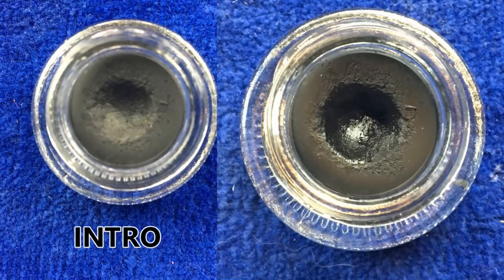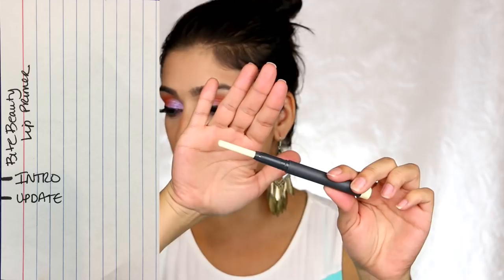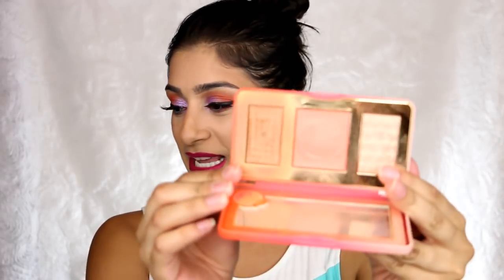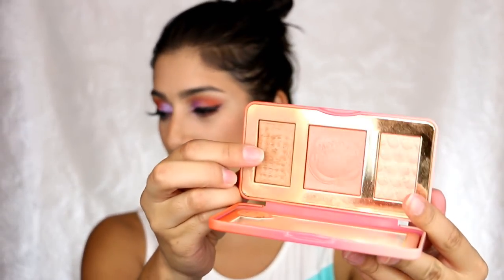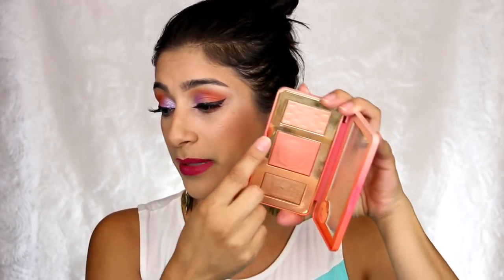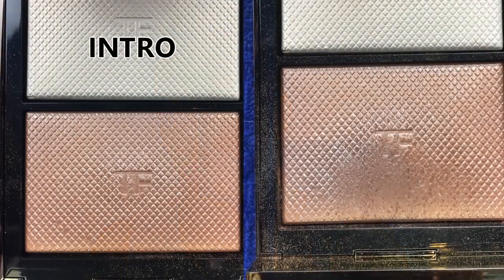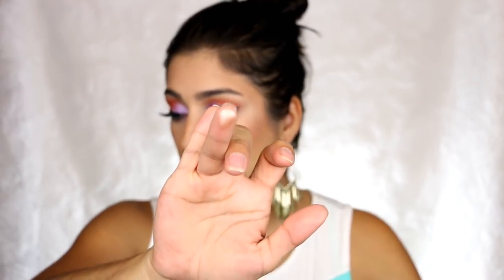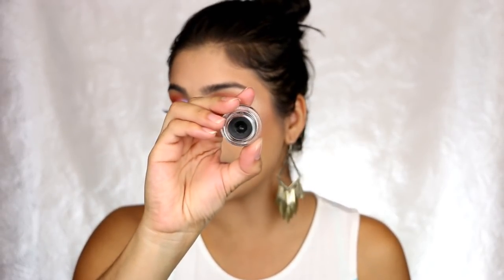Redemption Project Pan Update 2018│OneBeautyAddict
Update on my redemption project pan!! See what I have make progress on and what hasnt been so good!!

✰Makeup I'm Wearing✰:
∣Eyes∣: Violet Voss Flamingo palette
∣Lips∣: Bite Beauty radish
∣Nails∣:

✰Camera: Canon 70D
✰Lens: Canon EF-S 18-135mm
✰Editing Software: Cyberlink PowerDirector 15

✰Jeremiah 29:11✰